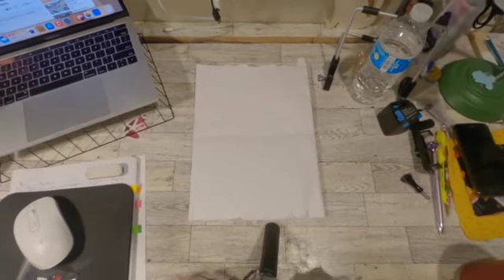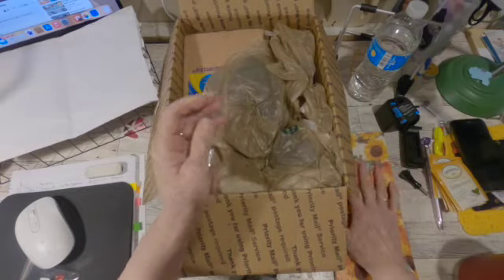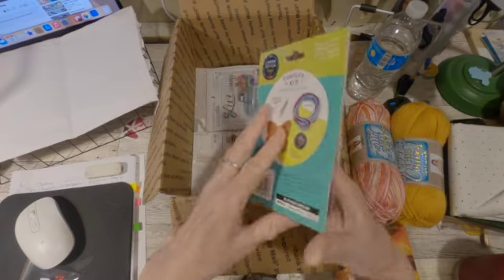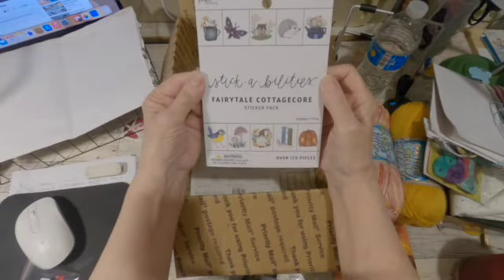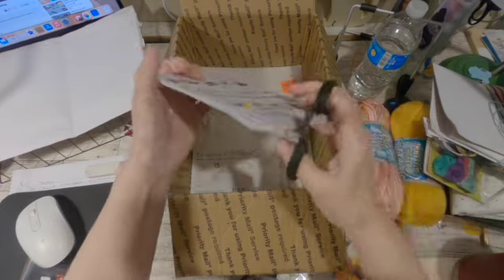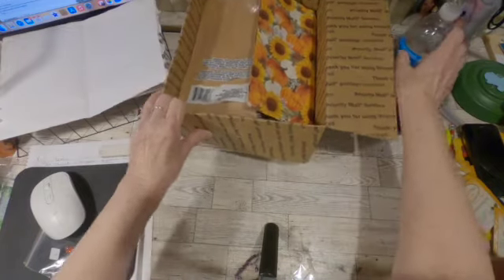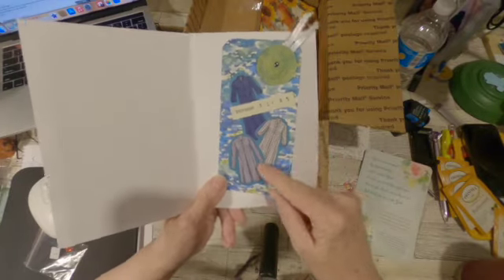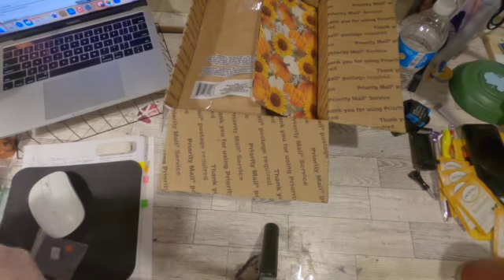Friend mail share from Marica 01/2024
I love ❤️
Snail mail
Please